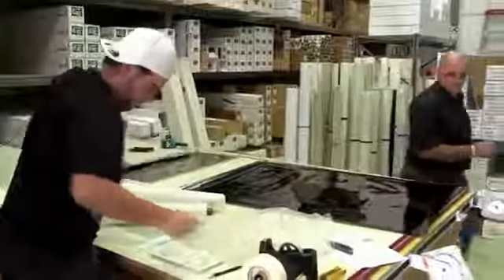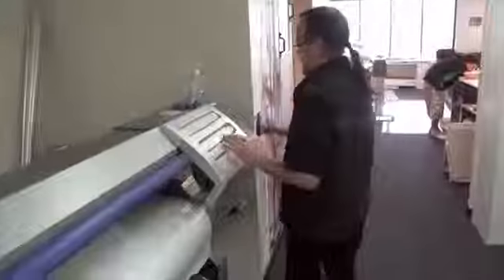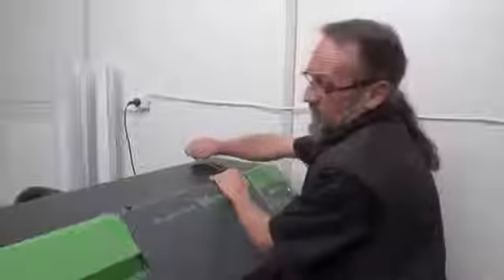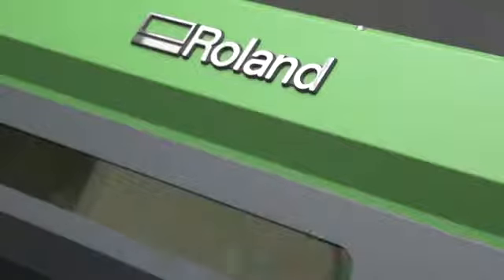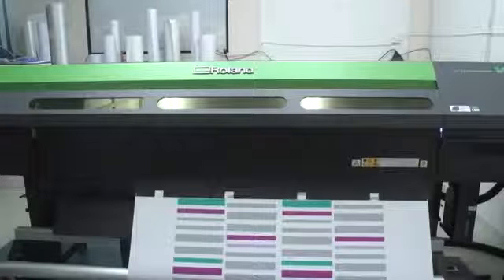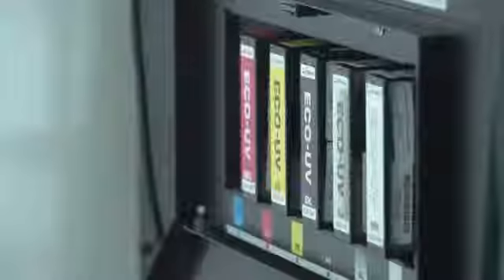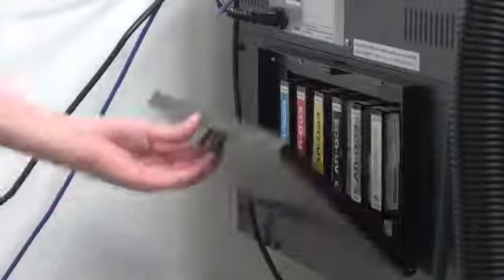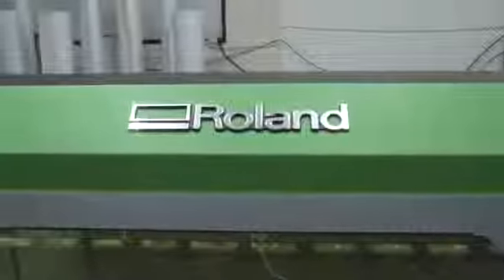Im a Roland User Grange Graphics